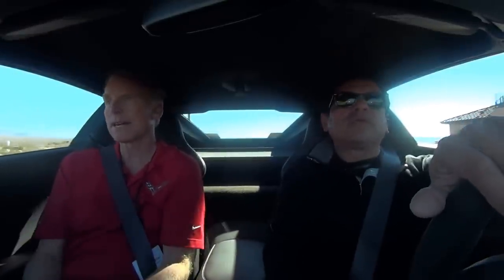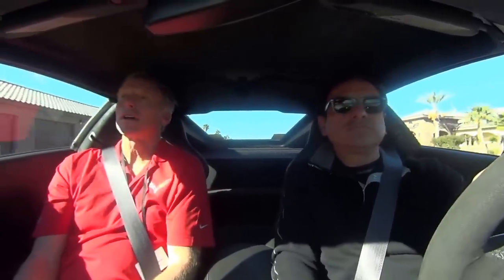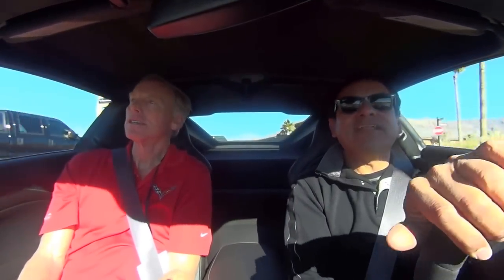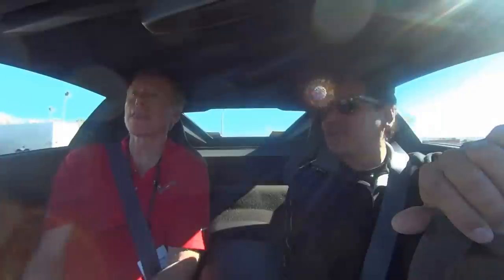2015 Corvette Z06 first drive with Chief Engineer, Tadge Juechter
The Z06 rejoins the Corvette lineup for 2015 as the most capable model in the iconic car’s 62-year history. It stretches the performance envelope for Corvette with unprecedented levels of aerodynamic downforce – and it is the first Corvette Z06 to offer a supercharged engine, an eight-speed paddle-shift automatic transmission and, thanks to a stronger aluminum frame, a removable roof panel.

The new LT4 supercharged 6.2L V-8 engine is SAE-certified at 650 horsepower (485 kW) at 6,400 rpm and 650 lb-ft of torque (881 Nm) at 3,600 rpm – making the 2015 Corvette Z06 the most powerful production car ever from General Motors and one of the most powerful production cars available in the United States. With the available Z07 package, its capability enables:

0-60 mph acceleration in 2.95 seconds with the eight-speed automatic and 3.2 seconds with the seven-speed manual transmission
Quarter-mile times of 10.95 seconds at 127 mph with the eight-speed and 11.2 seconds at 127 mph with the seven-speed transmission a
Lateral acceleration of 1.2 g.

60-0 mph braking in only 99.6 feet – the best of any production car tested by General Motors.